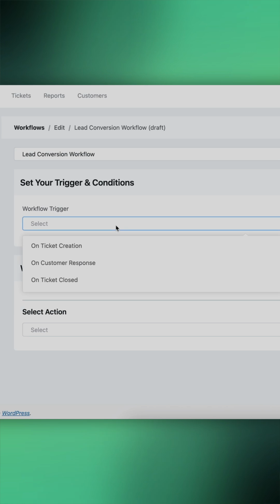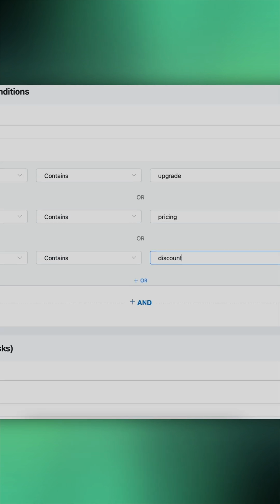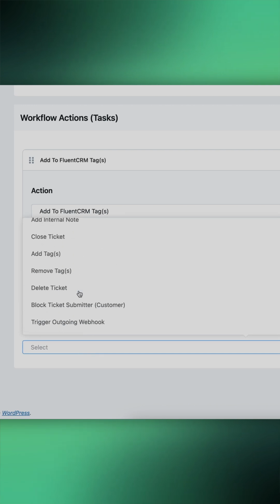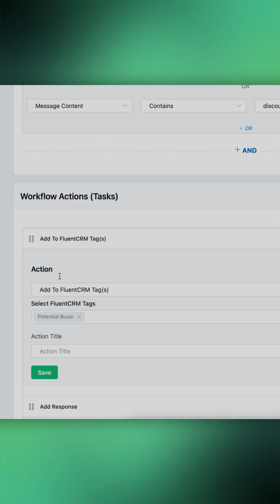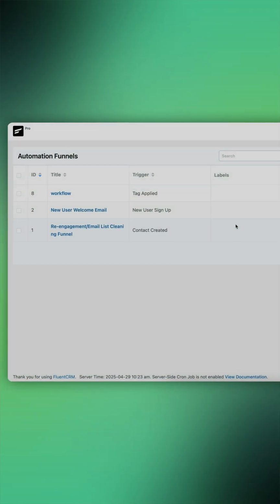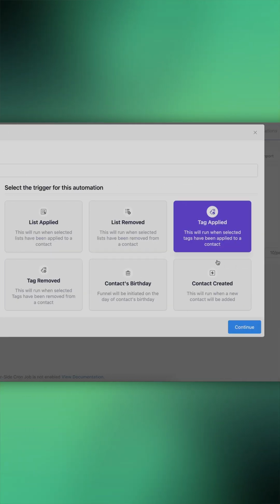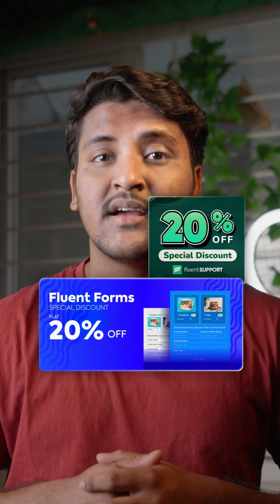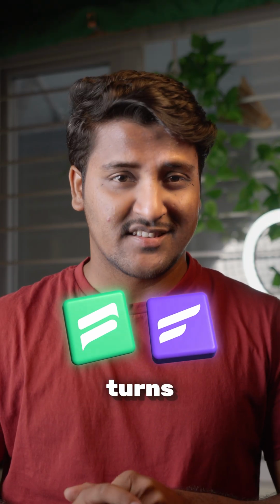Automate Sales with Fluent Support and FluentCRM!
Learn how to automate upgrade inquiries effortlessly.
In this video, we explore how Fluent Support and FluentCRM transform customer queries into sales opportunities. Follow our step-by-step guide to:
Create workflows in Fluent Support to tag upgrade inquiries.
Automate replies and close tickets instantly.
Launch email sequences with FluentCRM for deals and discounts.
This powerful duo saves time, boosts efficiency, and converts inquiries into revenue. Perfect for handling pricing or upgrade questions with ease.
Streamline support with automation.
See real workflow setup examples.
Drive sales with targeted follow-ups.
Ready to elevate your customer support? Try Fluent Support and FluentCRM now!